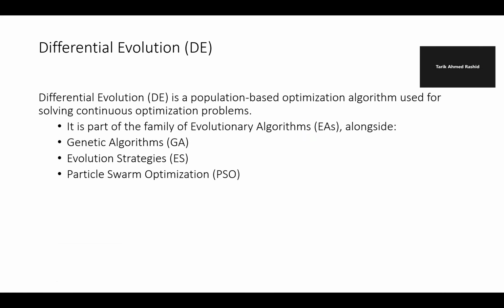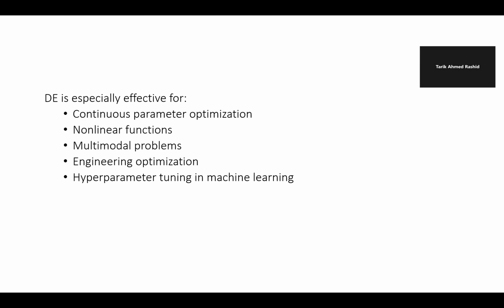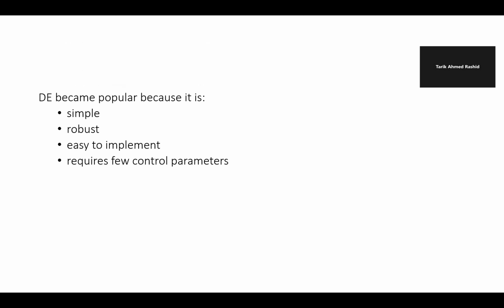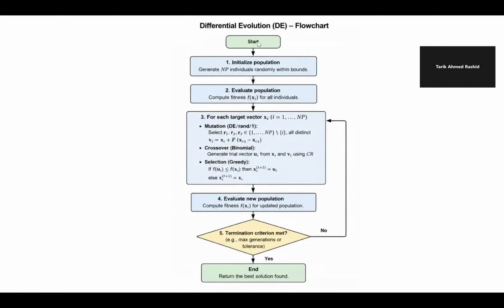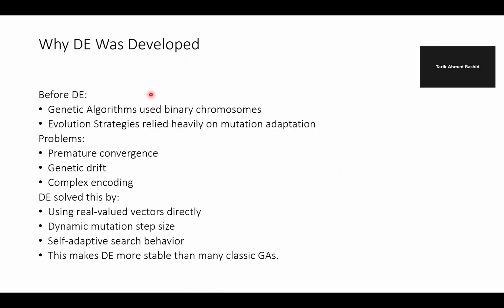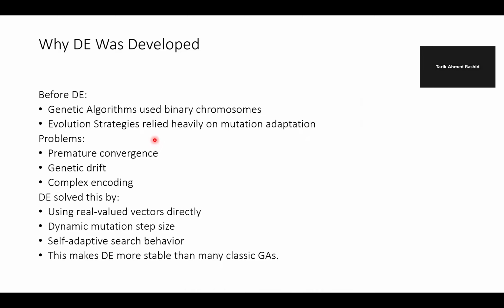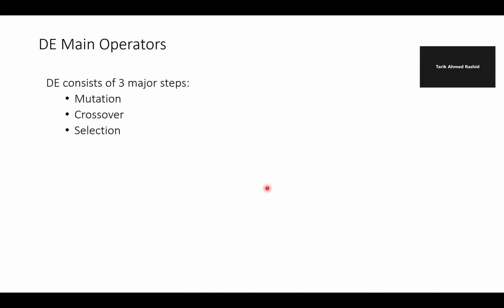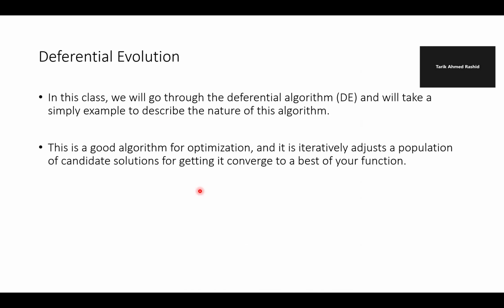Differential Evolution (DE) Algorithm Explained Evolutionary Optimization: Part 1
Explore the fundamentals of Differential Evolution (DE), a powerful population-based metaheuristic algorithm used for continuous parameter optimization! Presented by Prof. Tarik A. Rashid, this video introduces the origin, core concepts, and primary operations behind DE.